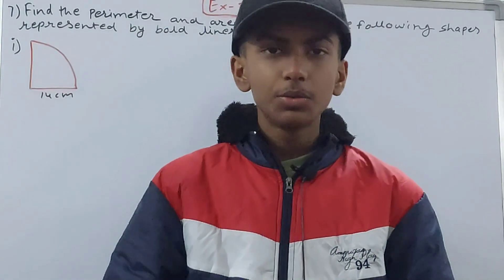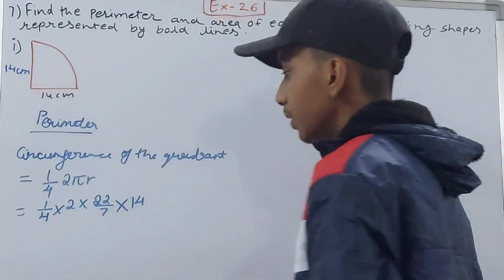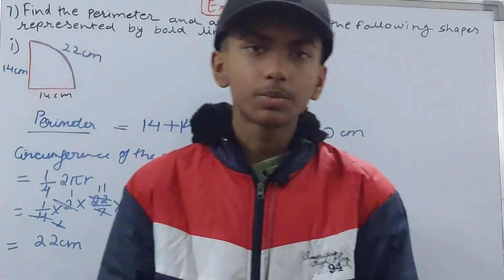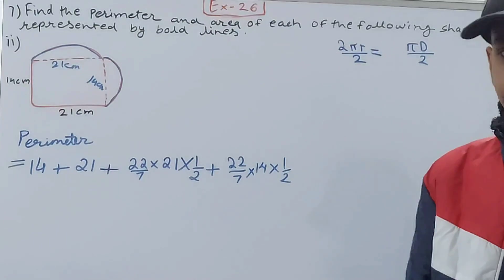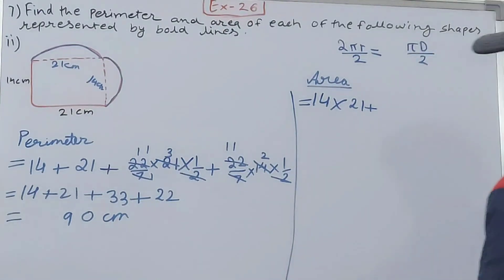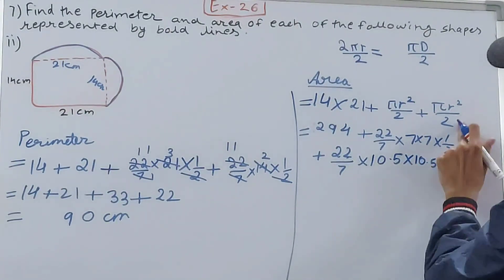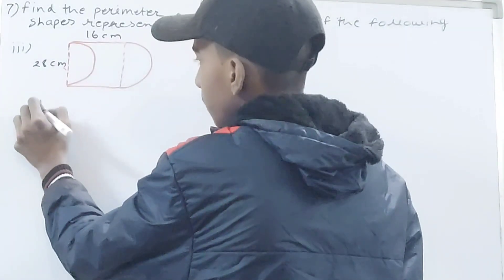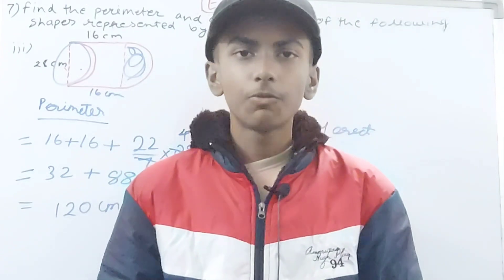Q7 Ex26 Circumference and Area of a Circle | ICSE Math Class 8 | O P Malhotra | S. Chand School